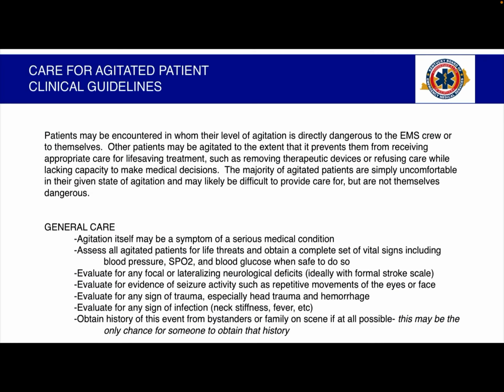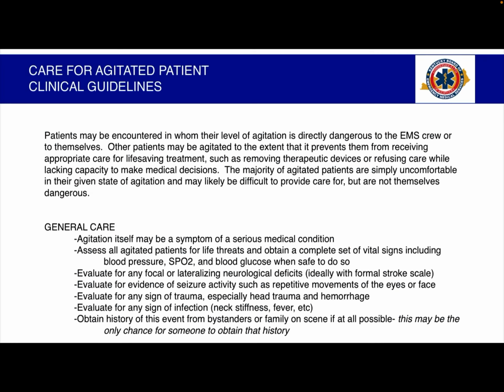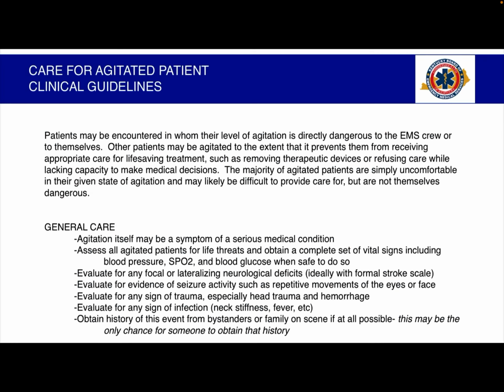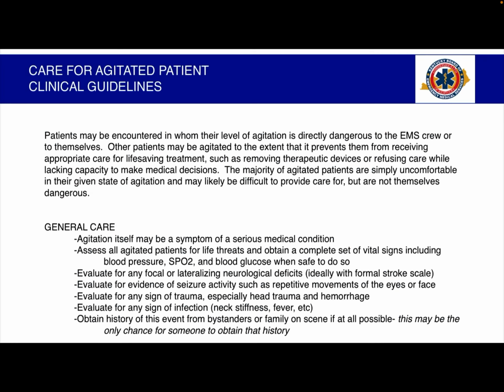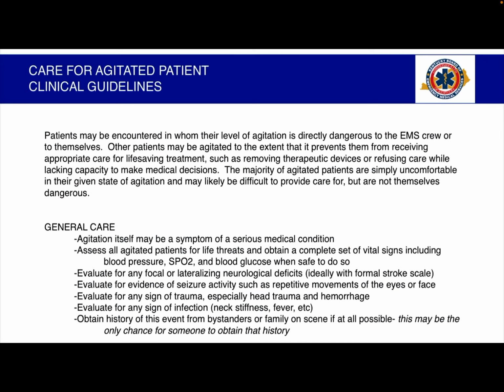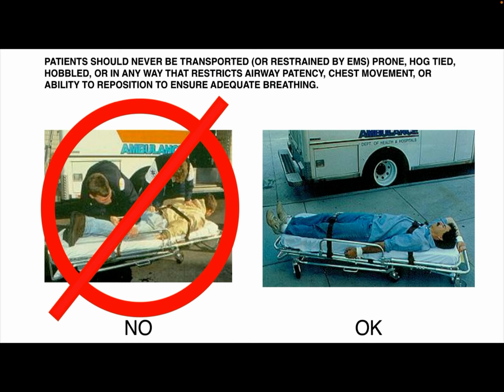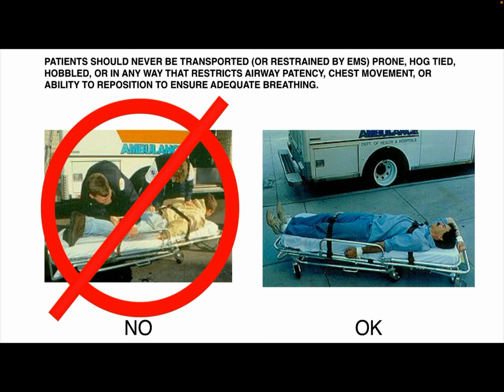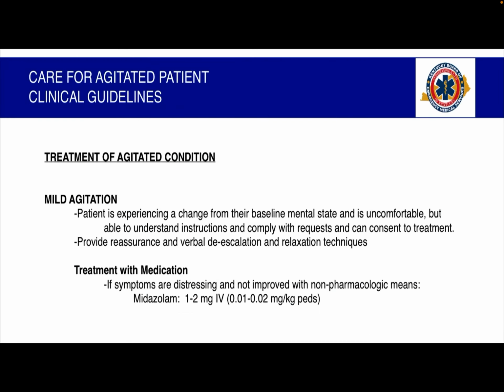Agitate patient mild